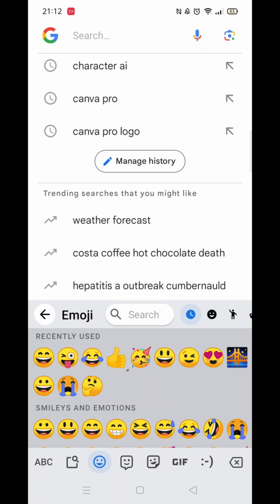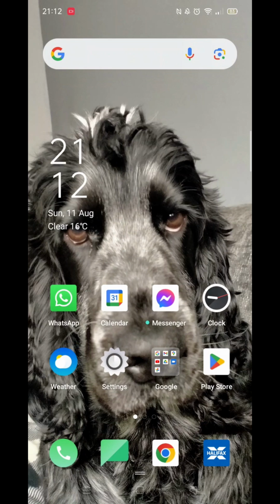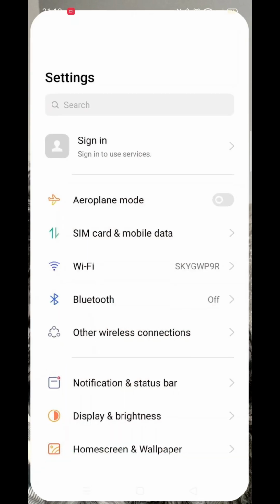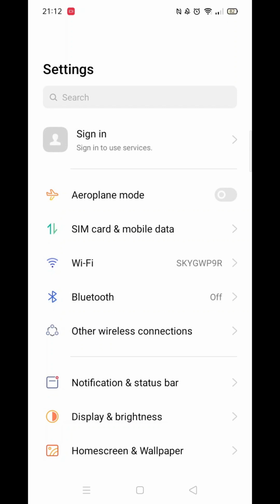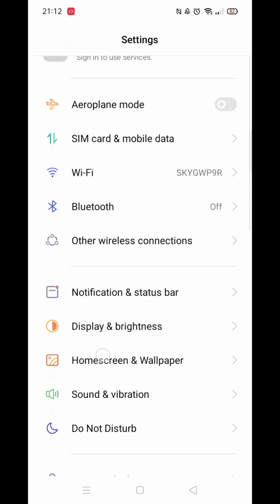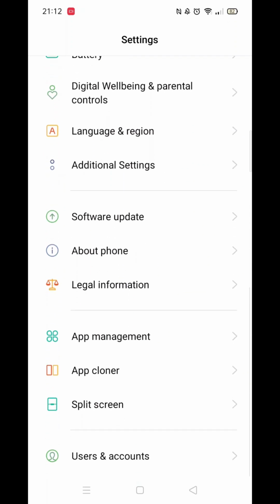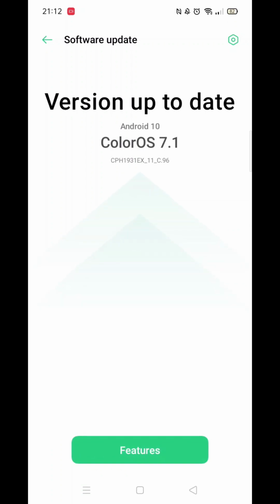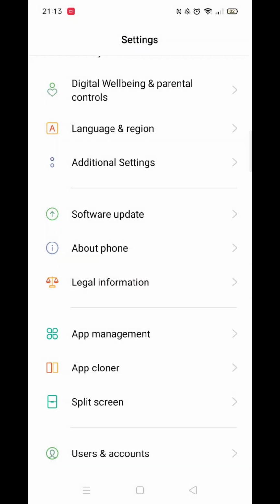How To Update Emojis On Android (Step By Step)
This video will show you How To Update Emojis On Android, step by step.